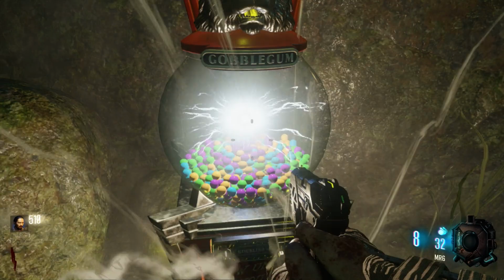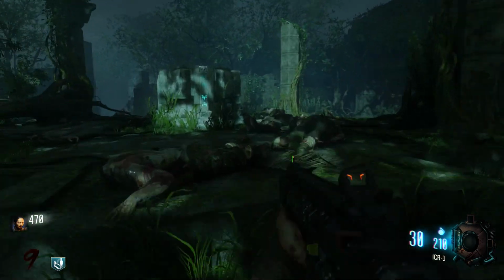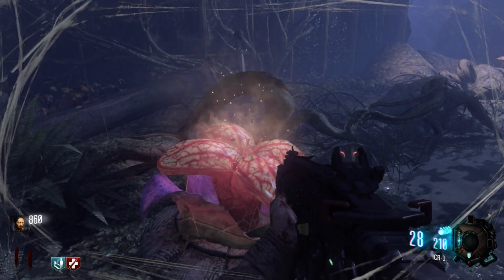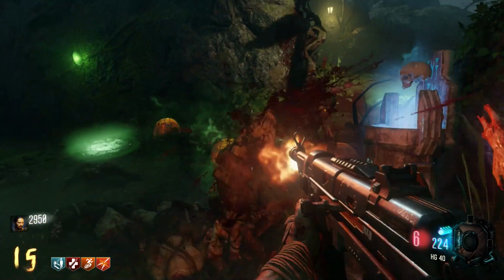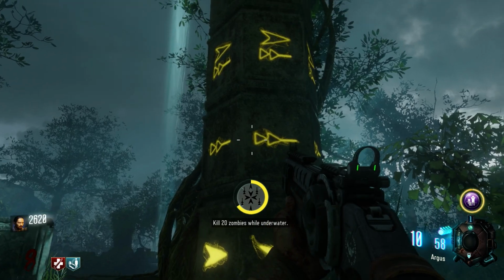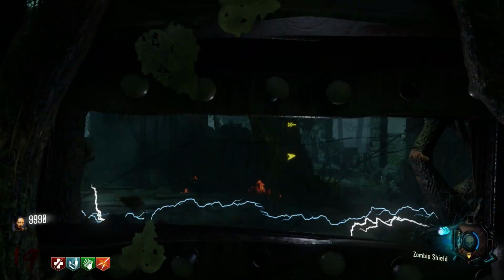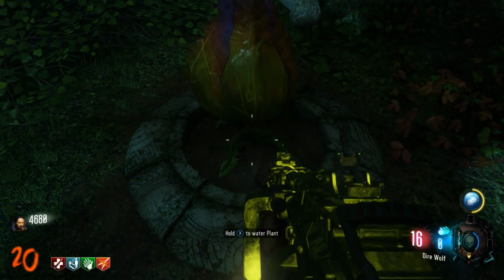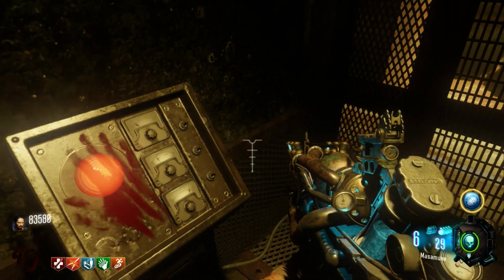I Want to See the Giant Monster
I want to see the giant monster easter egg from Zetsubou no Shima, and I will totally do it all from memory.